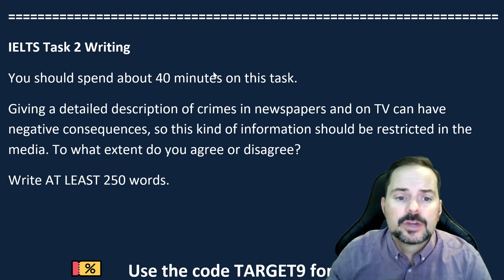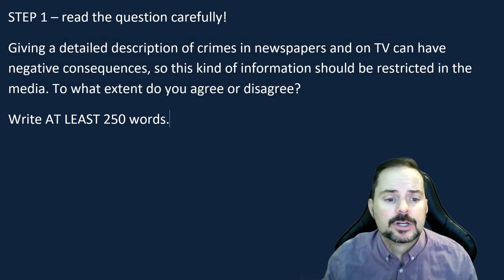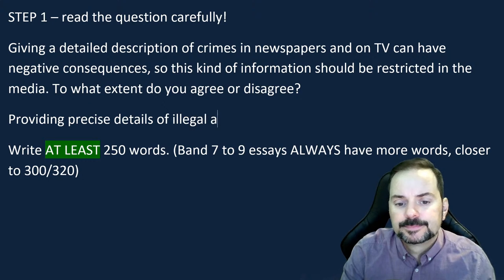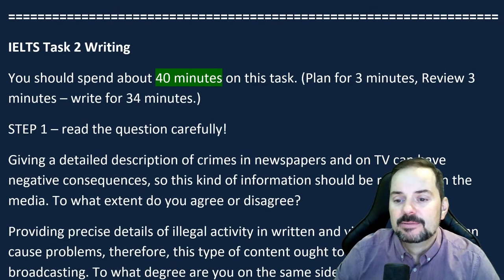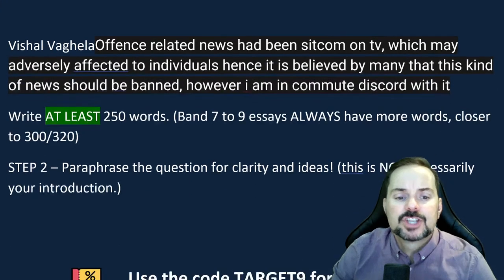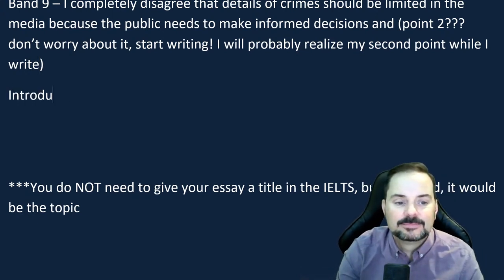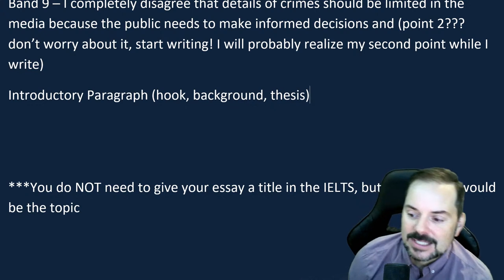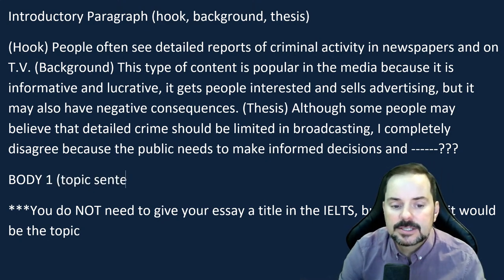IELTS Live Class - Task 2 Writing about Media Content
Giving a detailed description of crimes in newspapers and on TV can have negative consequences, so this kind of information should be restricted in the media. To what extent do you agree or disagree?

Get all of our IELTS speaking videos This video teaches vocabulary, structure, grammar, and content to get between bands 7 and 9 on IELTS. It teaches important basics for understanding the question and planning a response. This video contains strategies in a series that teaches the steps necessary to achieve a high score, between 7 to 9 on the IELTS task 2 writing question. Task 2 strategies focus on understanding the question, planning, and structure with a working example. This series will teach you the strategies that will help you to reach success on this question in the 40-minute time limit. It is worth 2/3 of the writing mark. Follow the instructions carefully and make sure to practice. It is important to try different types of questions for task 2, so you can think quickly and logically. Enjoy. @aehelp